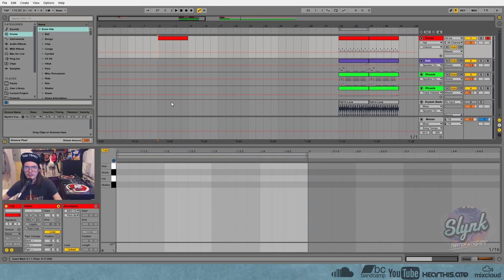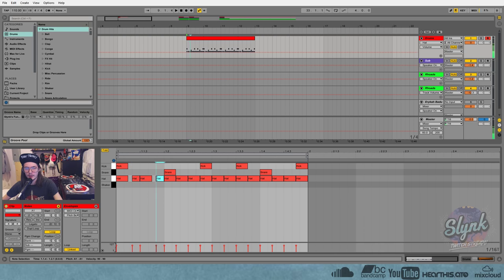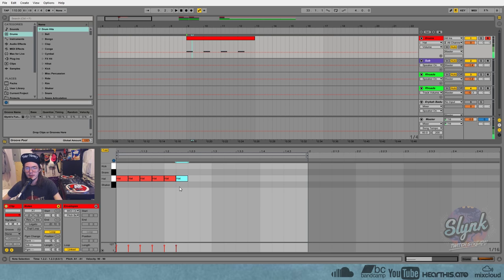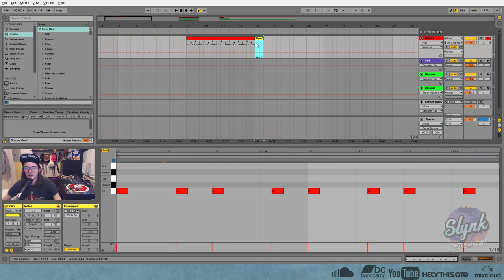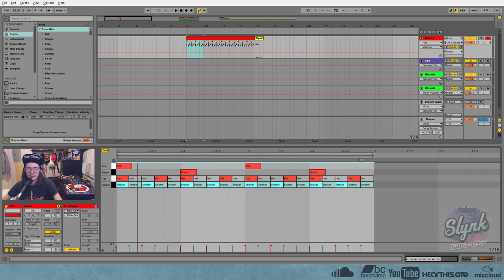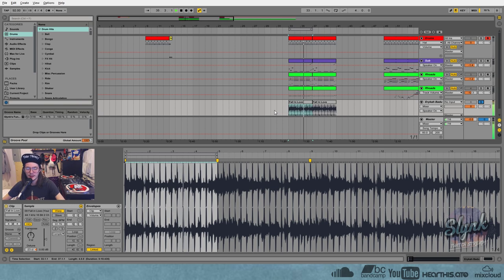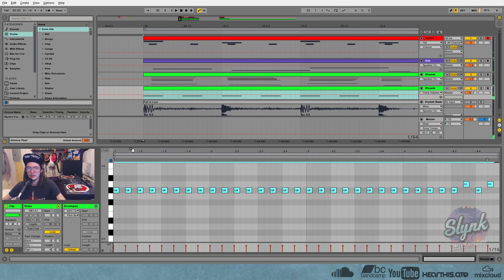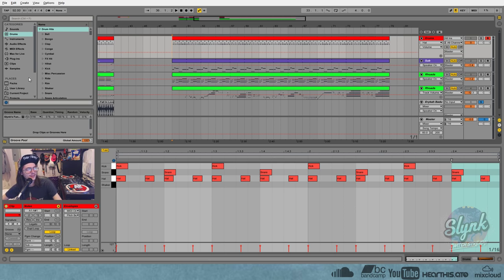Ableton Tutorial: What Is Quintuplet Swing? (Neo Soul, Drunken Drummer, J Dilla, Wonky Groove)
How to producers get that wonky J Dilla drunken drummer style swing in their songs? Today we learn a bit of rhythm theory and learn about quintuplet swing and how you can use it in different ways.

★ SLYNK ★